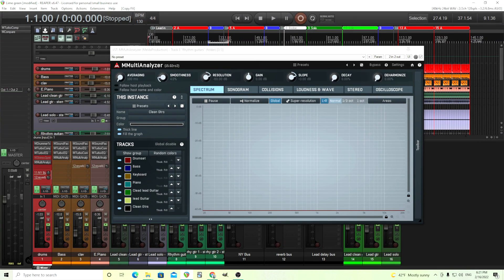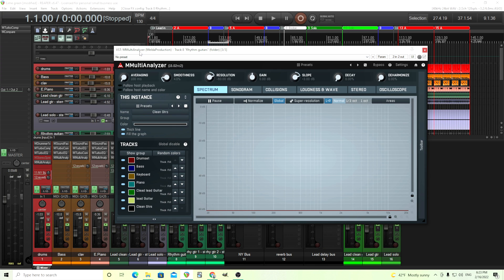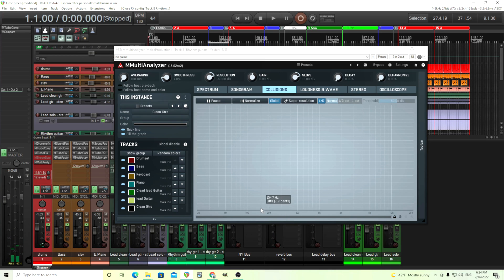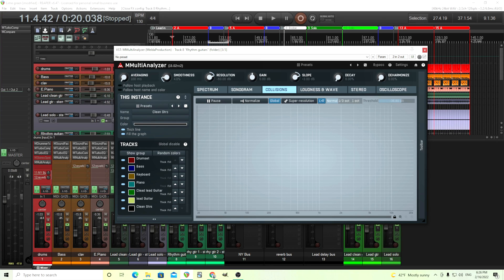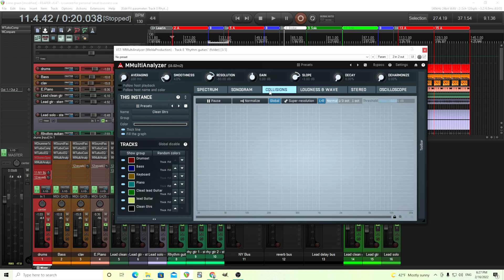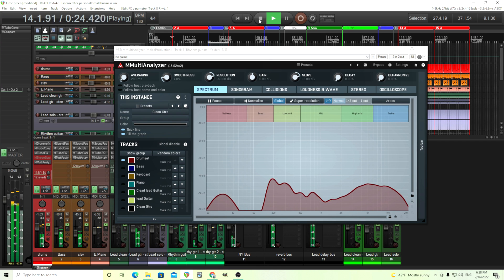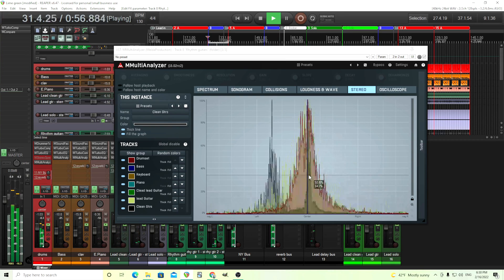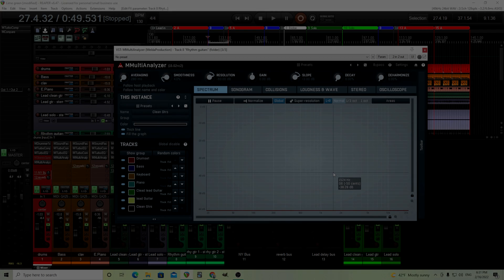MMultiAnalzer walkthrough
I finally made a video about this extremely useful plugin. It isn't the flashiest plugin, but it might be the most useful. I this video I go over how I set it up and all the different things it can do.